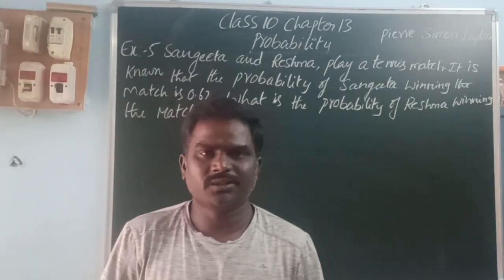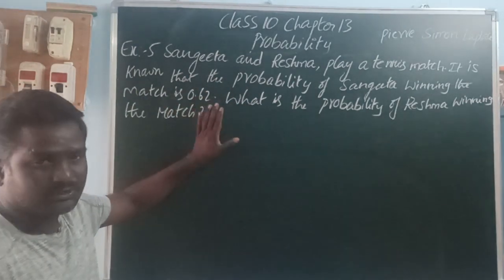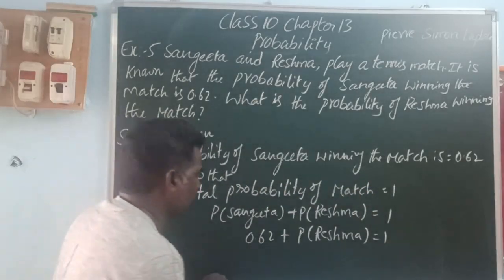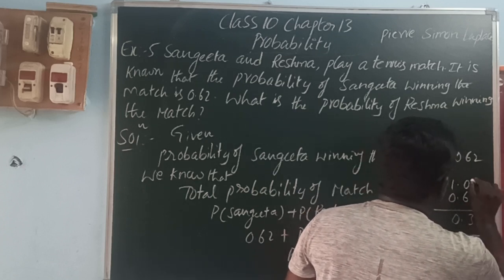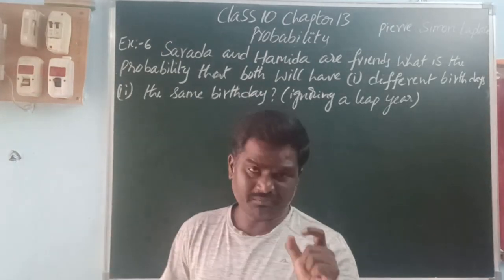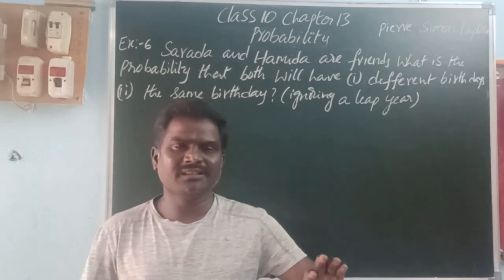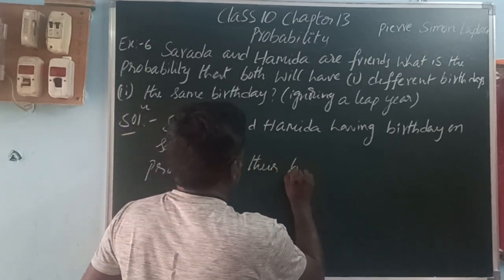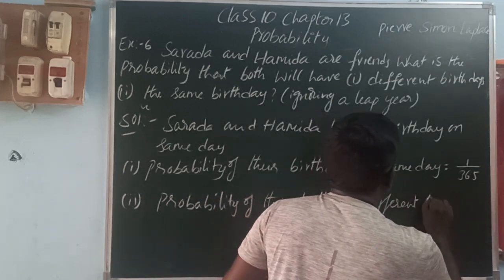Probability Class 10 Examples 5&6@BALASIRMATHSCLASS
probability class 10 examples 5 and 6
class10th probability examples 5 and 6
10thclass probability examples 5 and 6
classXth probability examples 5 and 6
class10 maths chapter 13 probability examples 5 and 6
10thclass maths chapter 13 probability examples 5 and 6
probability examples 5 and 6 class10
probability examples